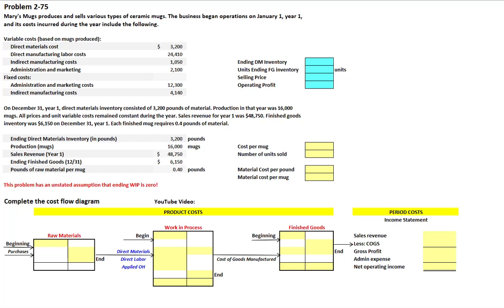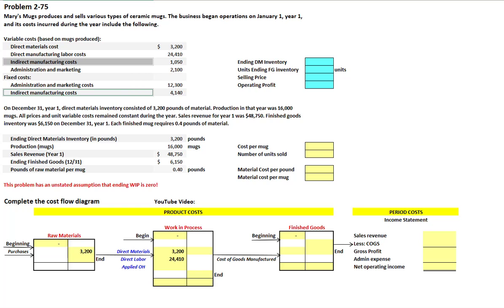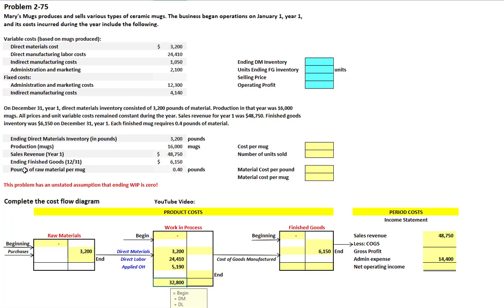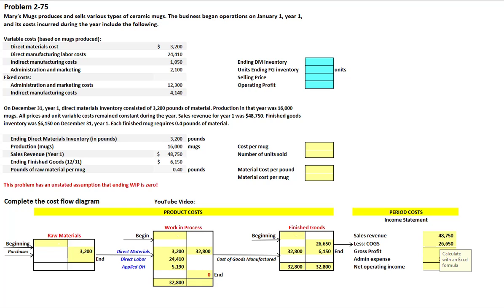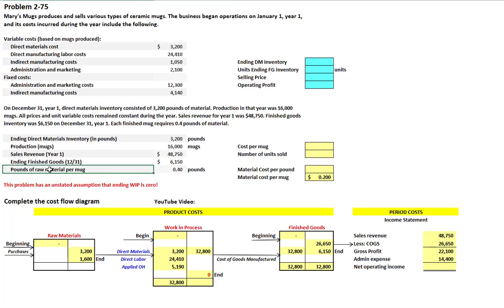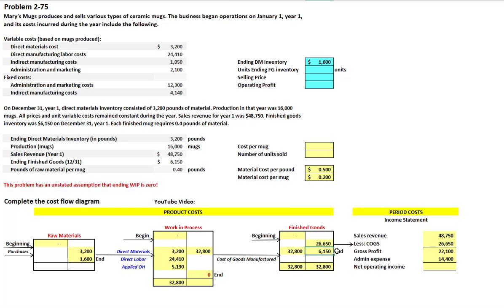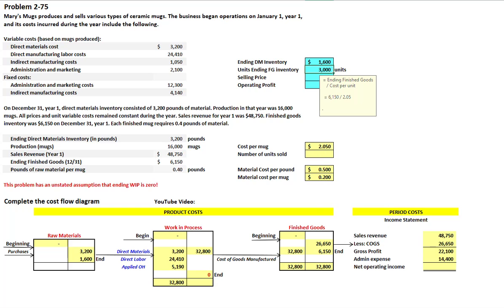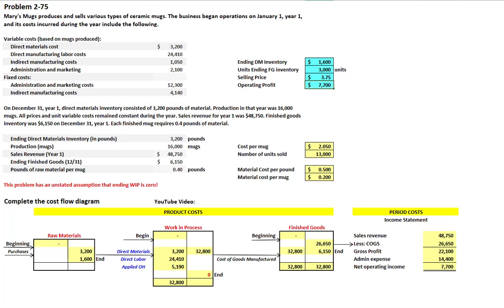BUAD364 Problem 2-75